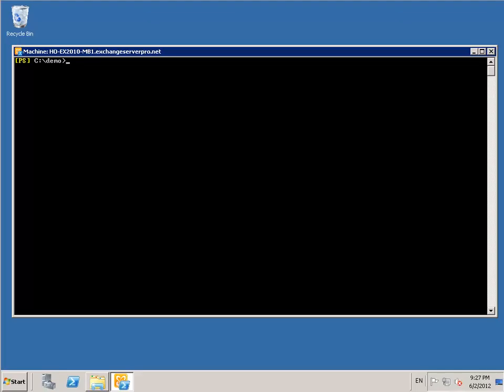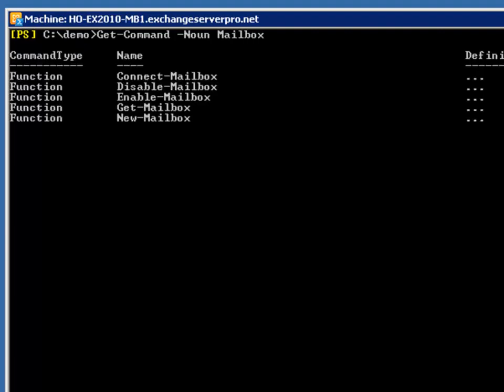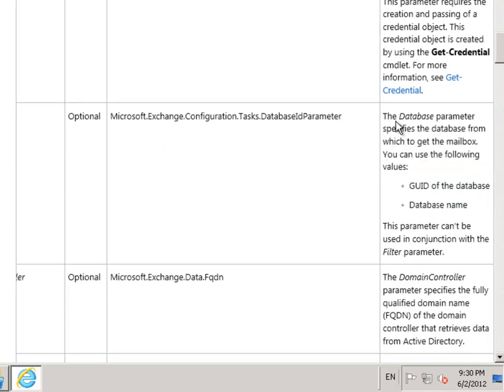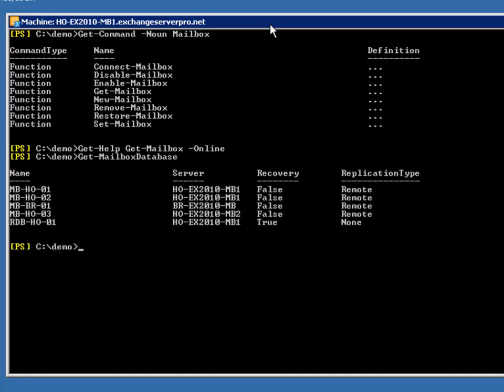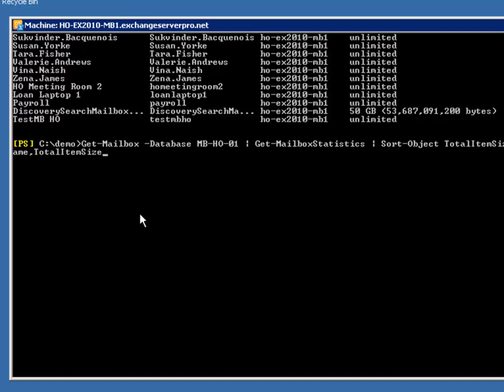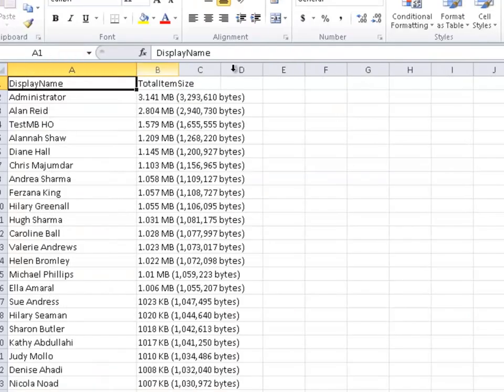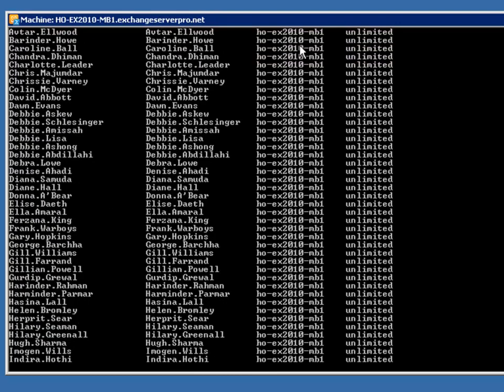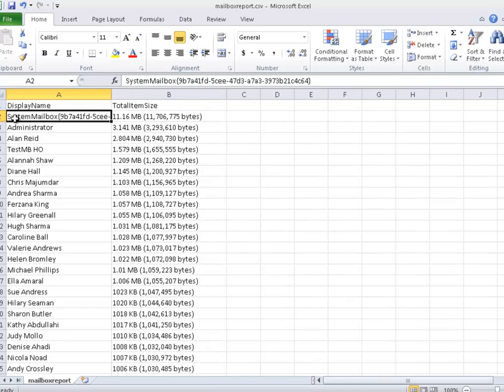Exchange 2010 Training - Module 05 Lesson 04 Bringing it All Together